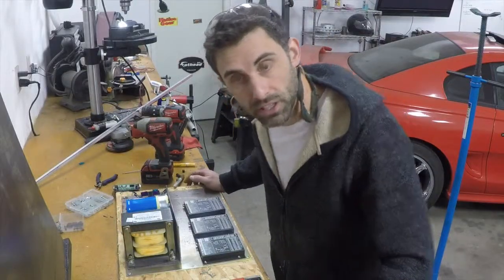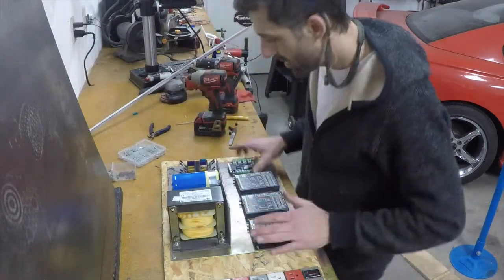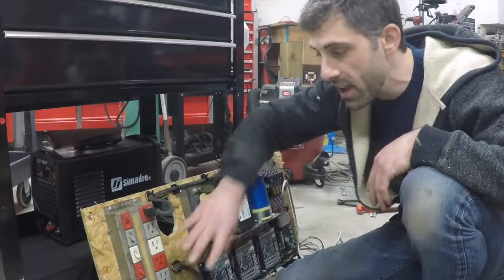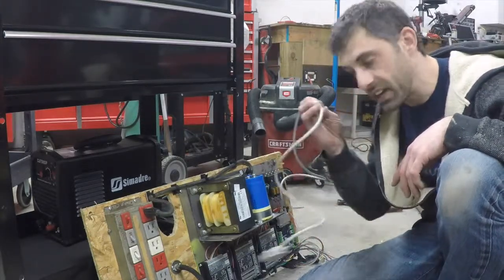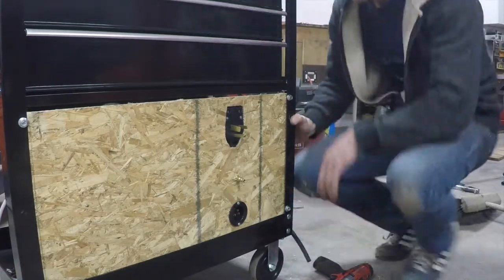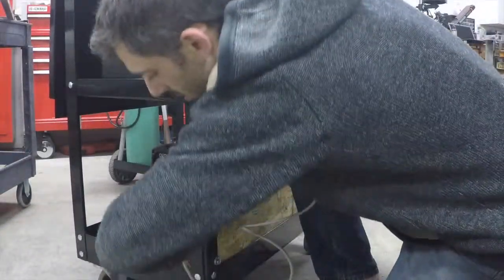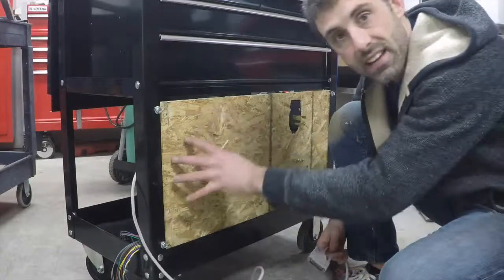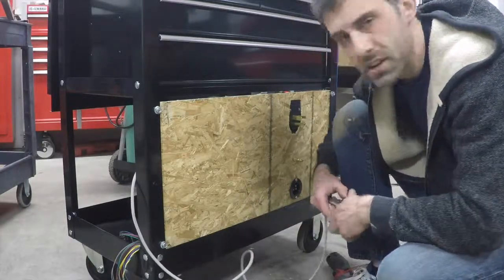Part 8: CNC Plasma - Electronics Layout and Wiring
In this video, I describe a high level how the electronics are layed out, including my power distribution, power supply, breakout board, and controllers.